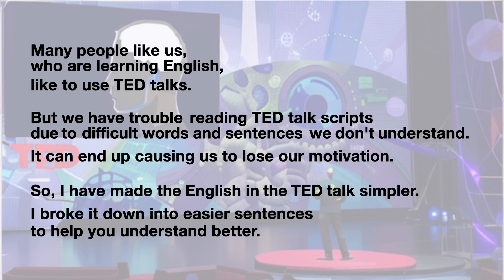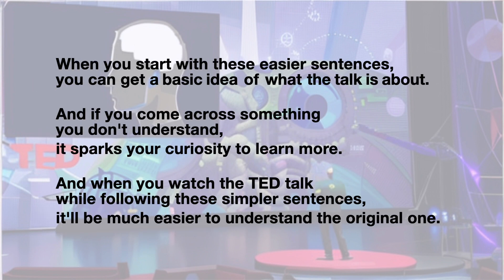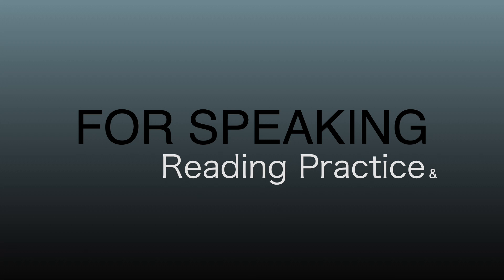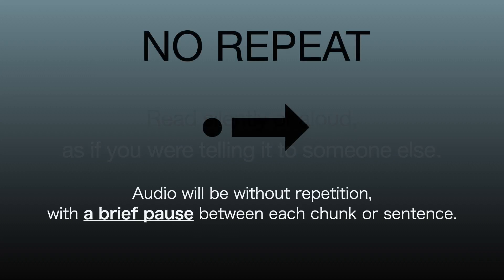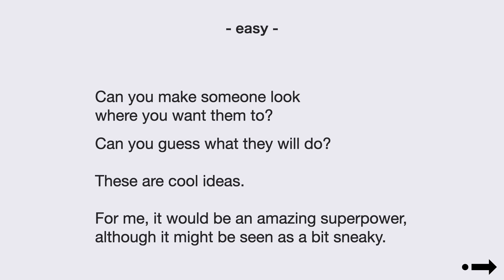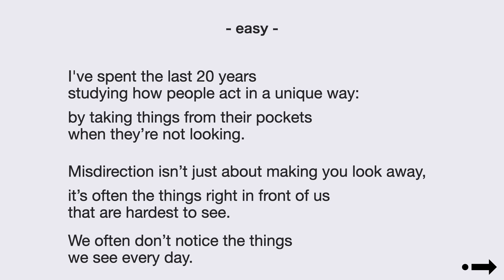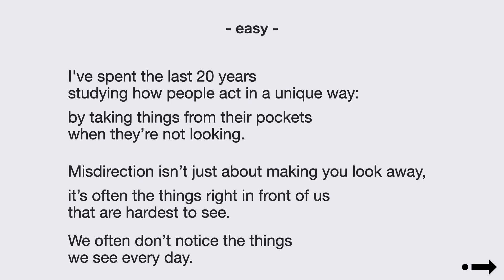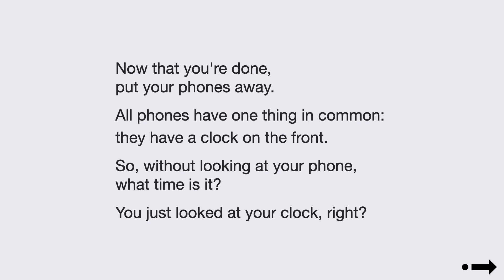TED series ┃ [The art of misdirection 1/4]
To jump to the main content, use this link:
Jump to 1:46

ー PETAPETA-ENGLISH ー

[how to speak so that people want to listen1]

ーーーーーーーーーーーー